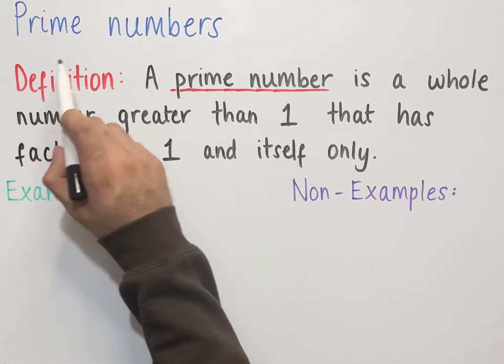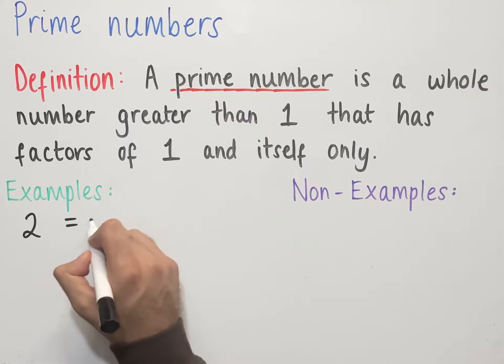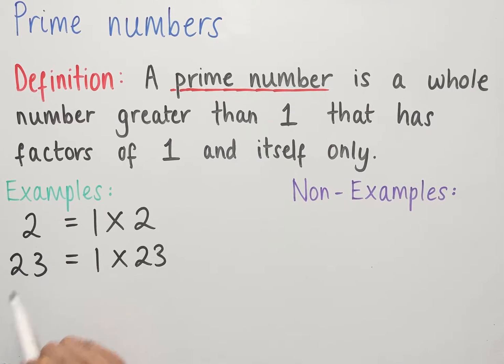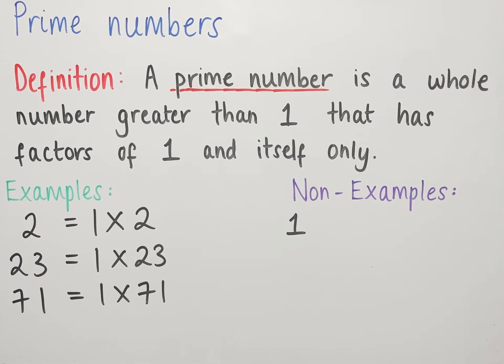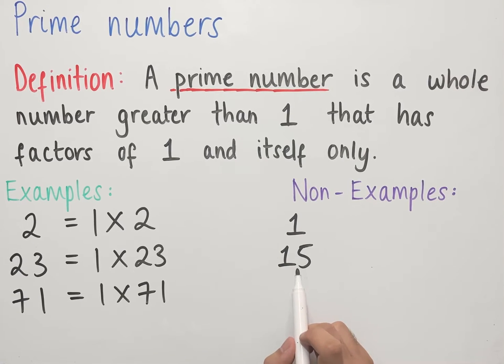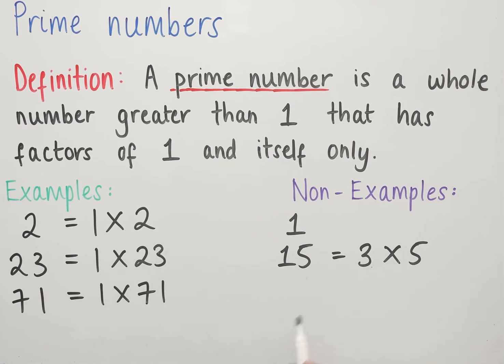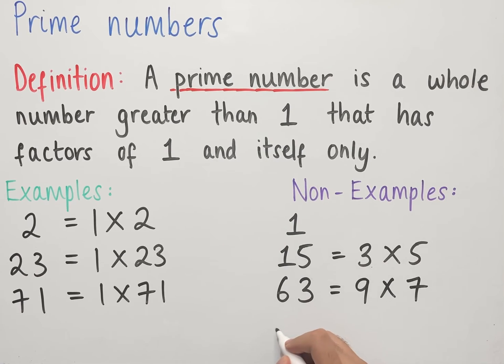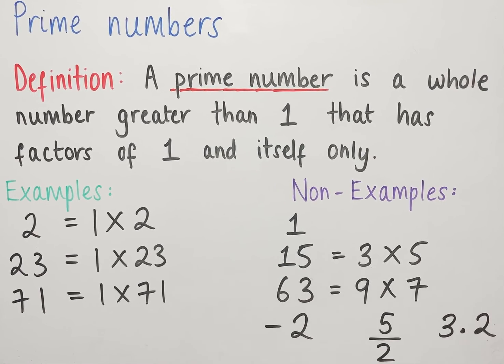What is a Prime Number?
In this video we look at the definition of a prime number with some examples and non-examples.